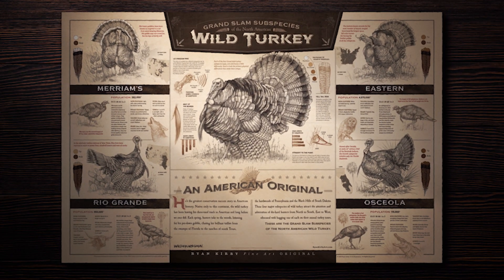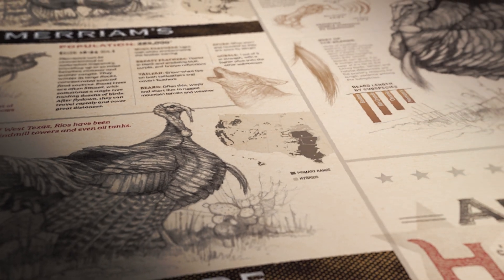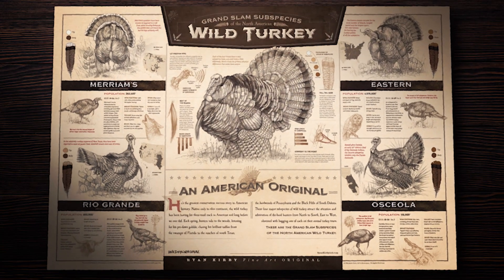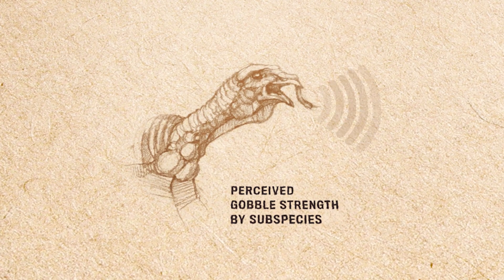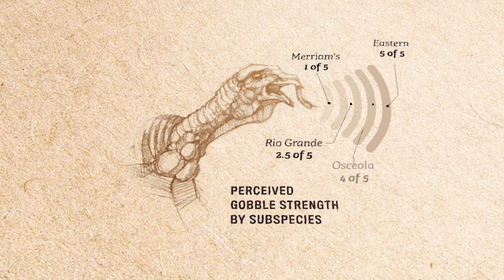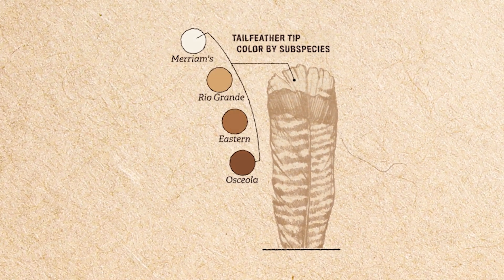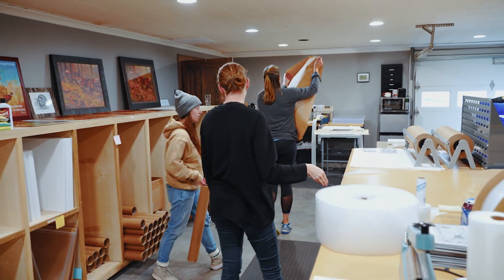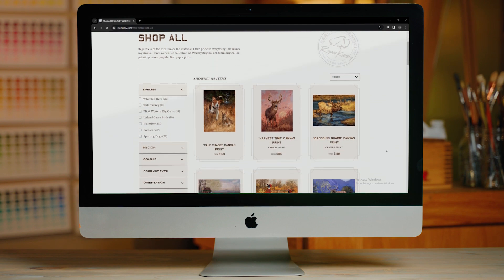Website Grand Slam print Sneak Peak